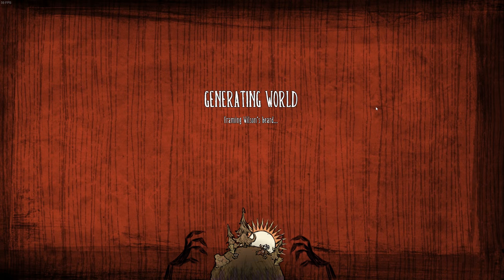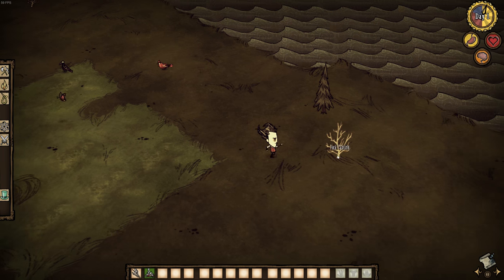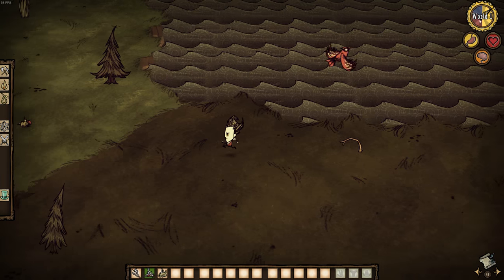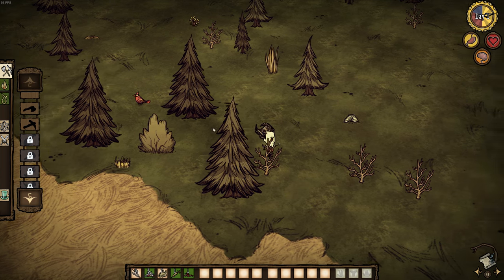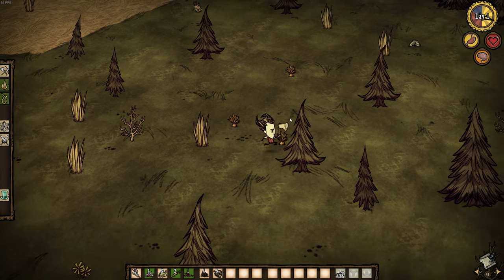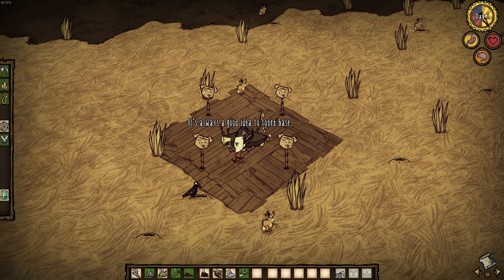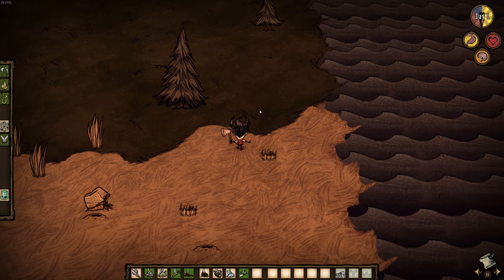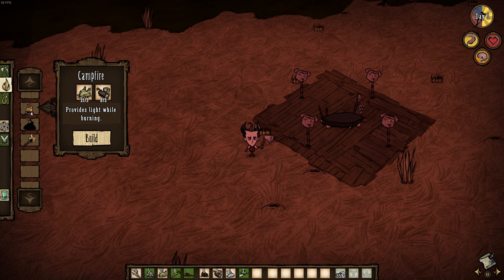Don't Starve Vanilla - Let's Play #1 - First Nights & New Base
In this episode of Let's Play Don't Starve Vanilla, I start fresh with default settings using Wilson. I go around collecting the basic supplies like sticks and wood and grass. Build an axe and pick and get some rocks, flint, gold and try to find where the beefalo are. I find some odd pig shrine with totems where the pigs are protecting a big bunch of berry bushes.

I finally find some tundra biome and some beefalo. It is also at the crossing of two roads and has a wormhole nearby. So I build my science machine but soon get attacked by hounds. The beefalo save my life and chester tanks the hound for us :)

Game by: Klei Entertainment